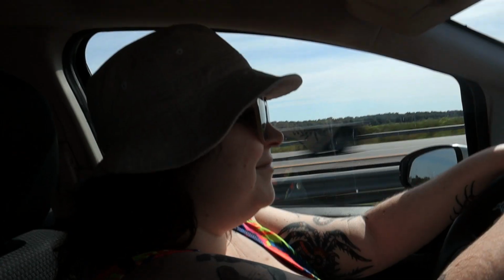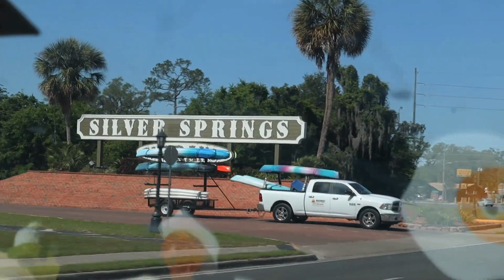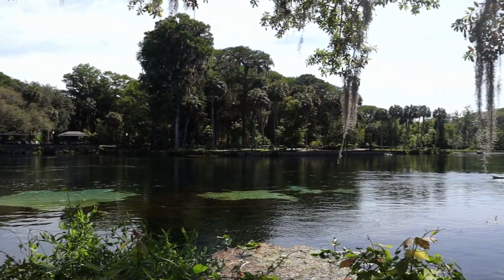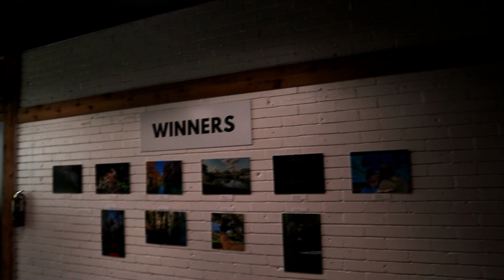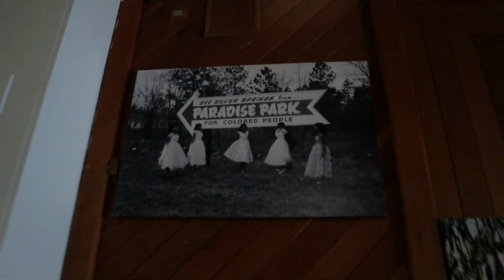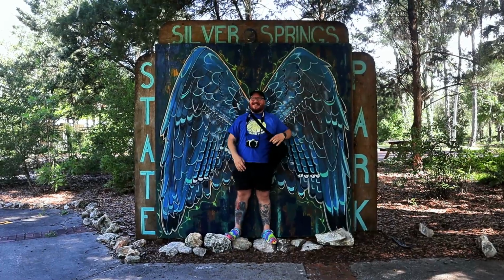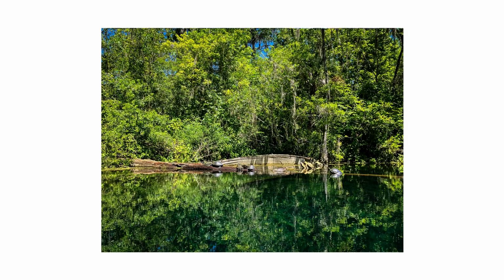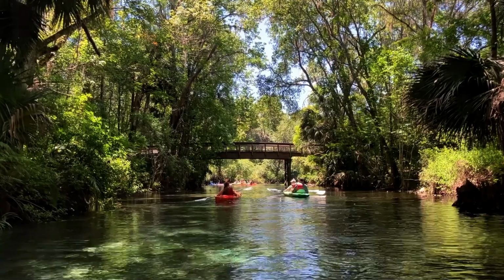Film Photography at Silver Springs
I went to Silver Springs State Park in Silver Springs, FL and brought along my film camera. Explore the park with me as I take photos.

Cameras used: Canon Rebel 2000